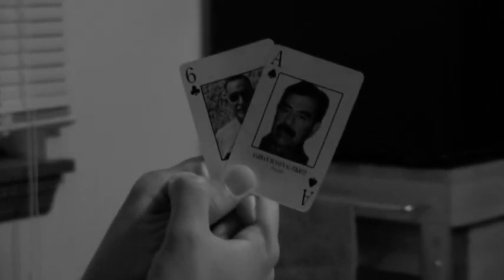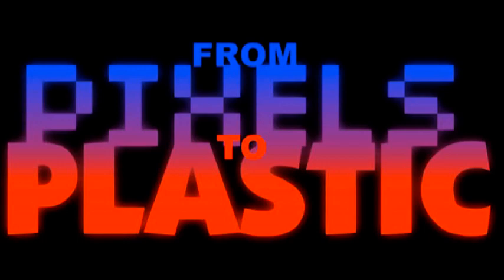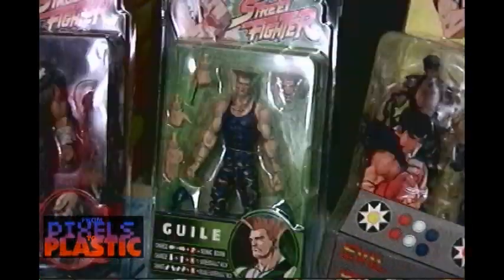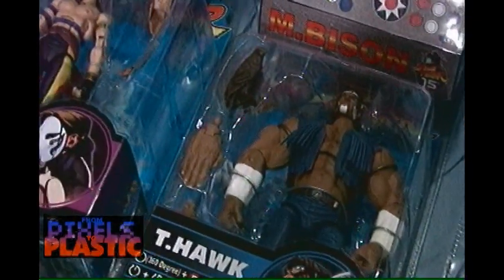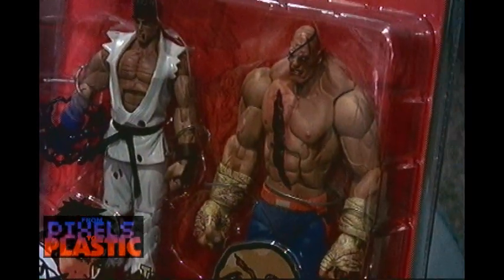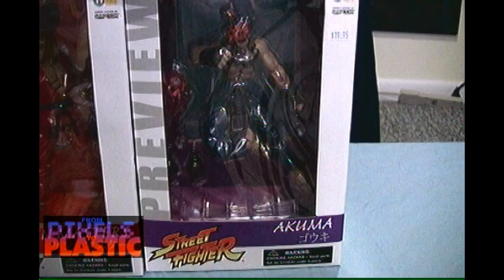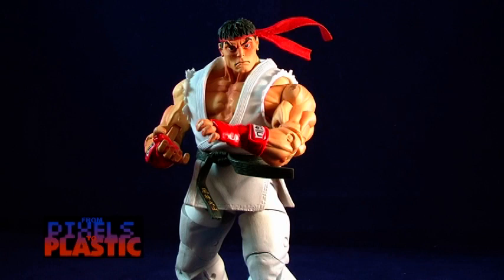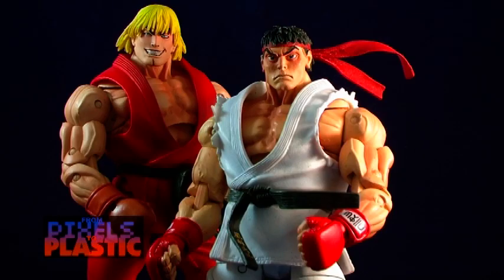Street Fighter Action Figures (Round 3) | From Pixels to Plastic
Pixel Dan wraps up his 3-part look at the world of Street Fighter toys, and Lance "Ito" Cortez "pops" in from RetrowareTV to help out! This episode takes a look at great figures from both SOTA and NECA!